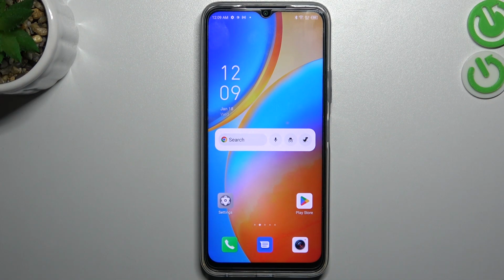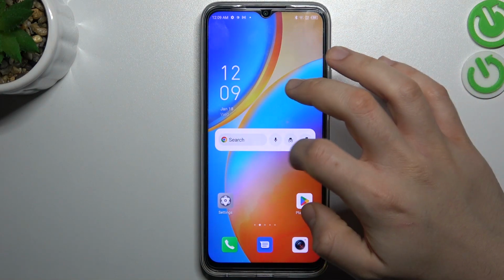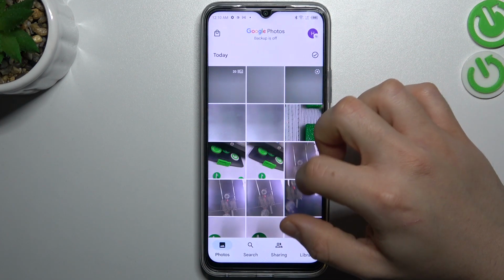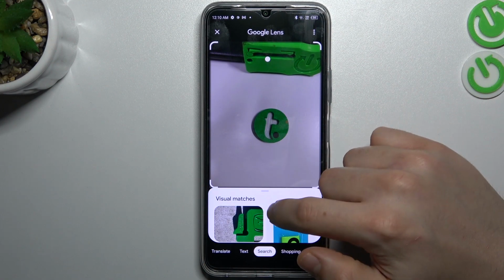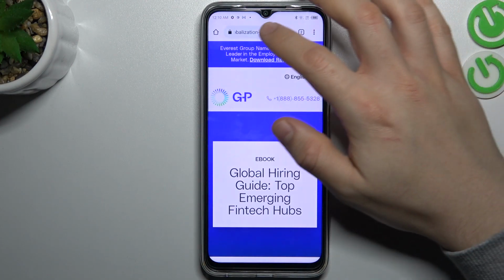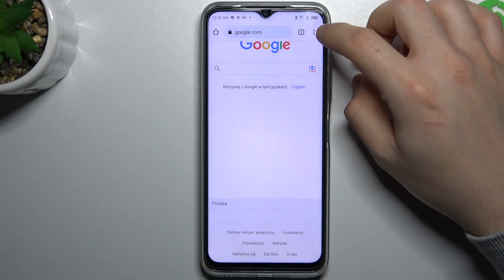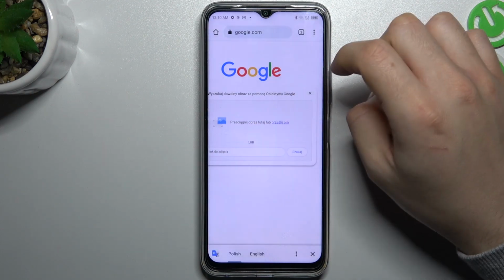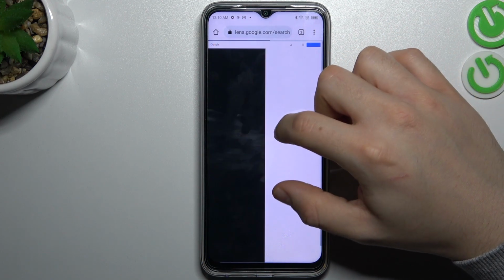How Do Reverse Google Image Search on INFINIX Hot 20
Find out more info about INFINIX Hot 20:
Hi! If you want to learn how to do a reverse Google image search on your INFINIX Hot 20, watch this tutorial. Our specialist will show you how to use the Google Lens application. Thanks to that application, you can recognize any object, find out where it comes from or where you can buy a similar one. Visit our YouTube channel if you want to know more about INFINIX Hot 20.

How do reverse Google Image Search on INFINIX Hot 20? How to use reverse Google Image Search on INFINIX Hot 20? How to use Google Lens on INFINIX Hot 20?